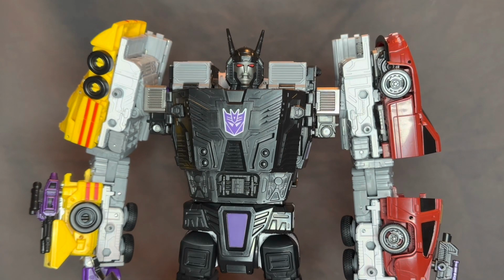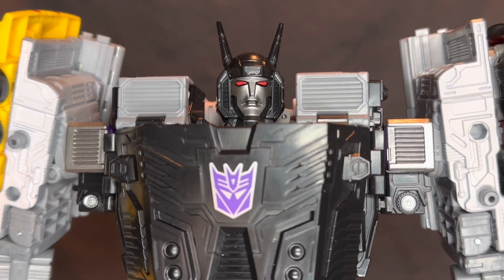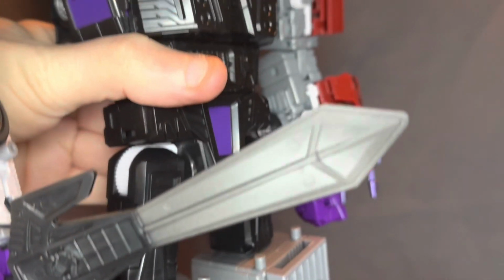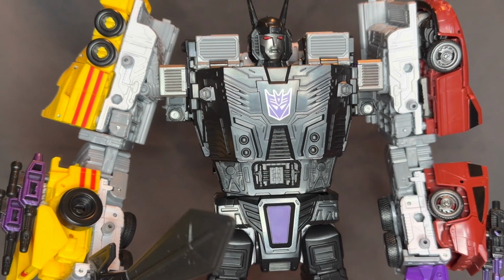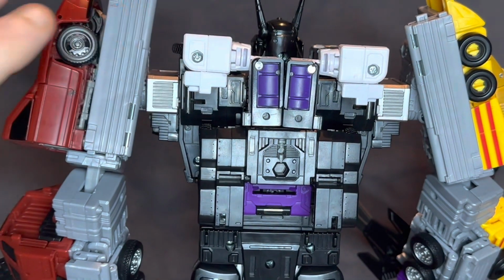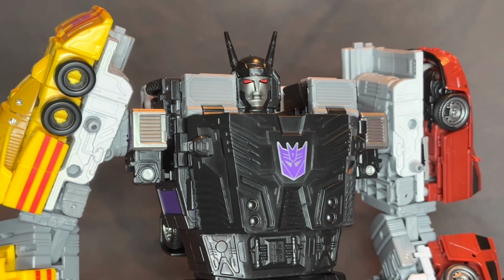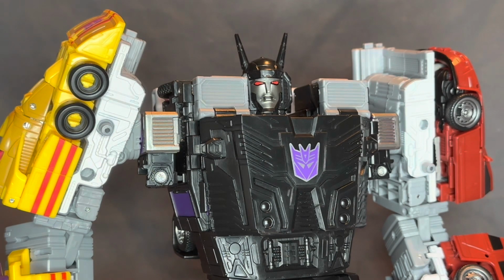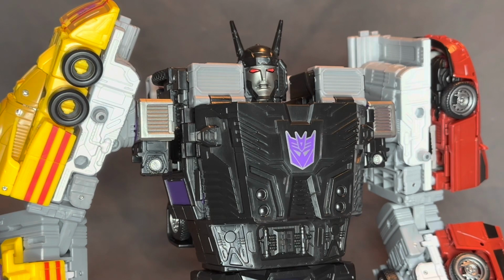Robo Reflections: Transformers Legacy Menasor (Stunticon Combiner) from Hasbro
Stunticons - unite!

Motormaster, Dragstrip, Dead End, Wildrider and Breakdown are together at last and combine into the night that is Menasor - and surely one of the better combiners we’ve seen for some time.

Let’s take a close look, plus I’ll share some of my transformation anxieties!